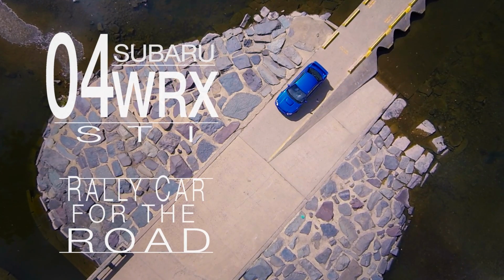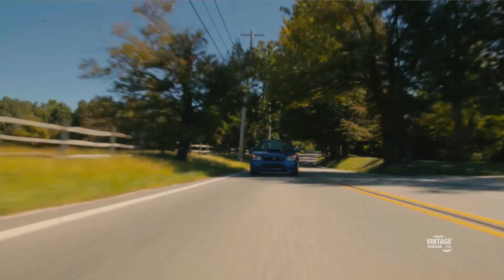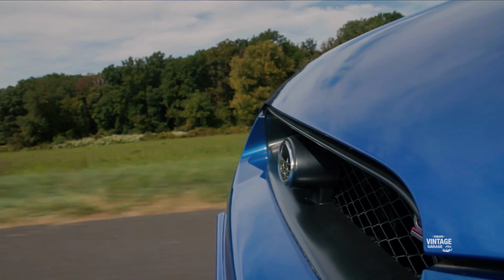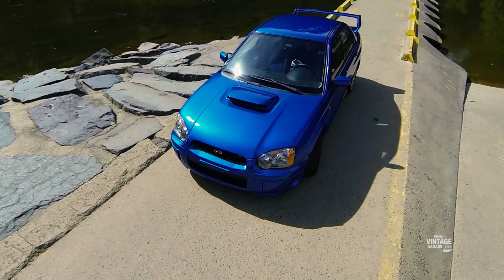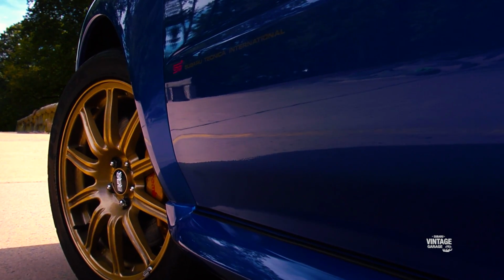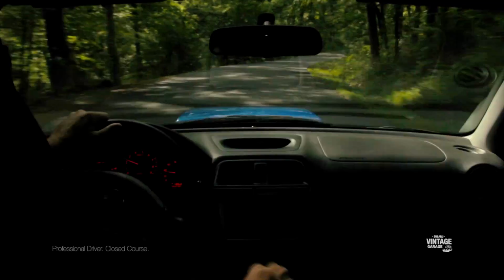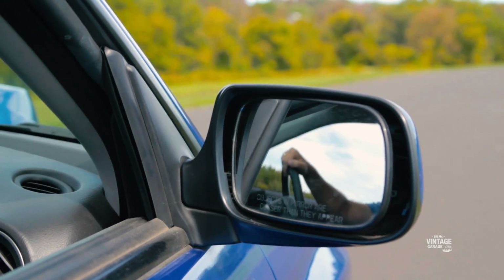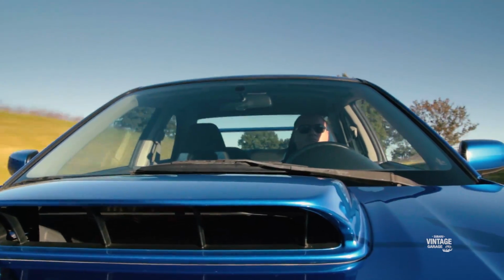Subaru Vintage Garage- 2004 Impreza WRX STI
In 2004, Subaru enthusiasts received their first taste of the Impreza WRX STI. Since its inception the STI has grown into a performance icon and a legendary rally vehicle. Dominick Infante discusses what makes this car so special.